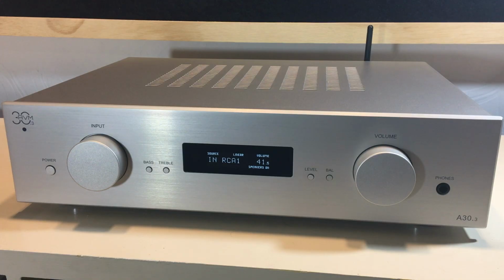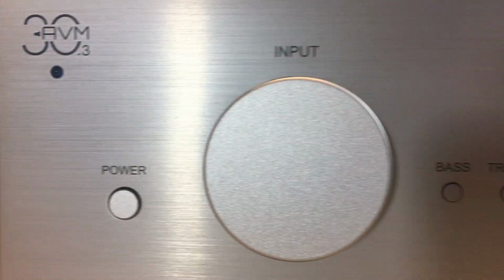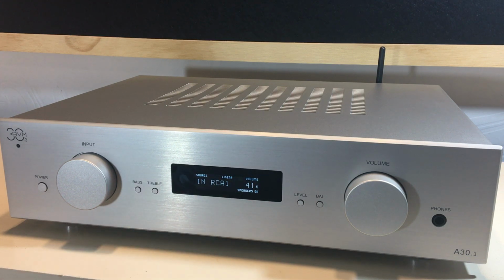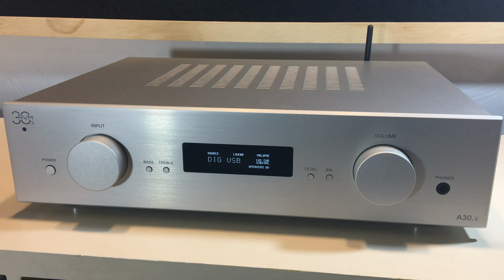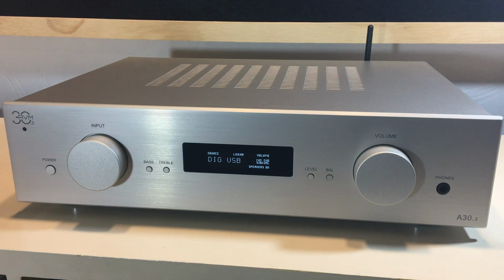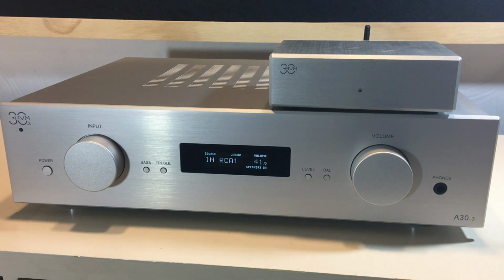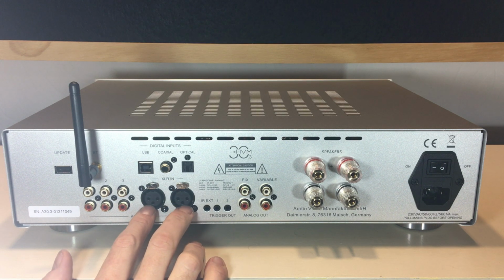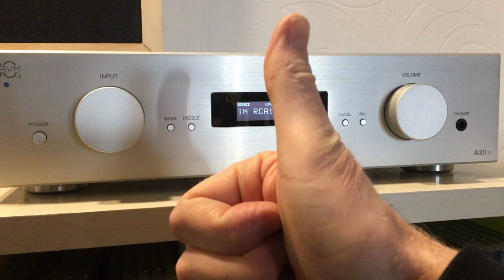First Look: The AVM 30.3 Integrated Amplifier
The A 30.3 in brief

Class A / AB power integrated amplifier with 150 W / channel
AVM MOS-FET high current technology
Double mono power supplies, one main transformer for each channel
Minimal stand-by consumption
5 line level inputs (including 1 x XLR)
1 preamp output (RCA)
Headphone connection 6mm jack
3 digital inputs: USB 96kHz / 24bit, SPDIF optical and SPDIF coax.
Bluetooth 4.2
Tone control (treble, bass)
Large, white OLED display
Full metal remote control RC 3 included
Extensive menu functions (adjustable input sensitivity and much more)
Home theater loop programmable
Housing variants: silver or black